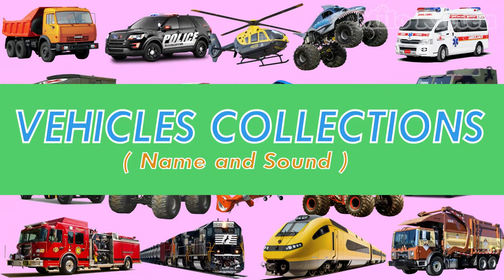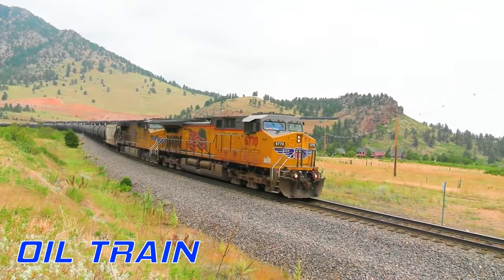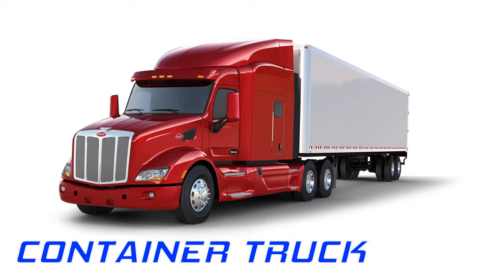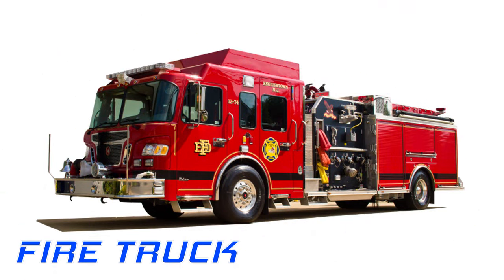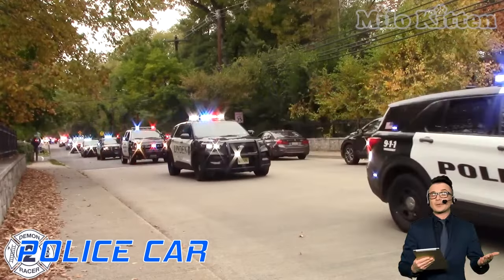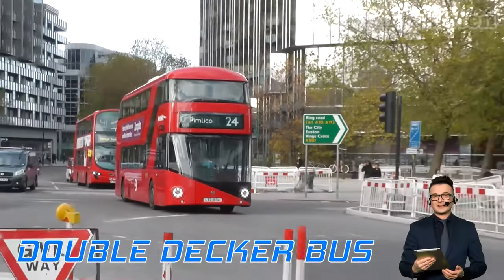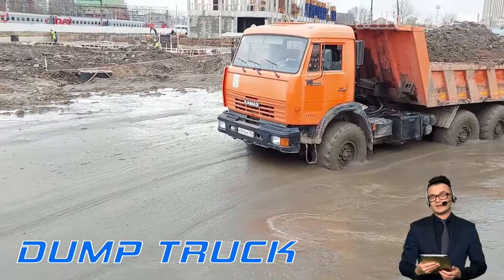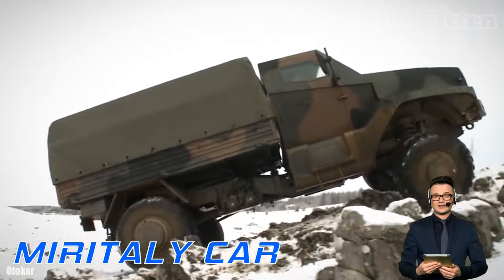School Bus, Police, Plane, Helicopter, Ambulance, Train | Learn Car Names and Vehicles